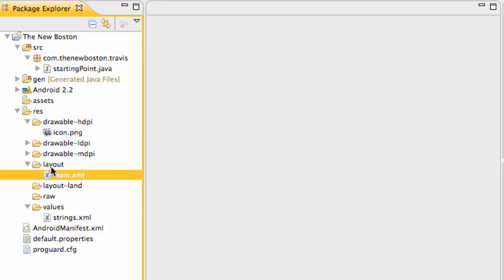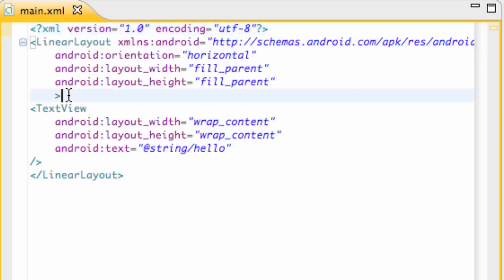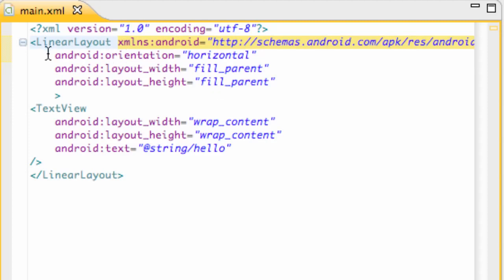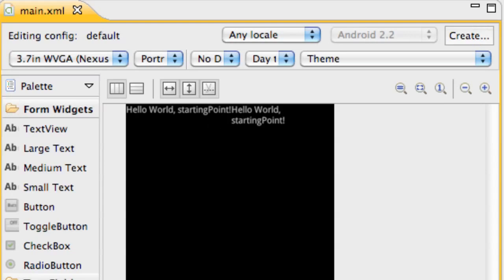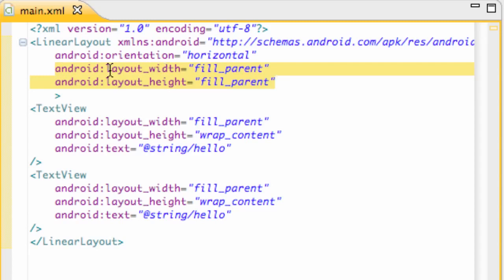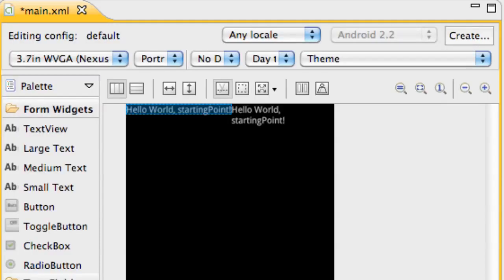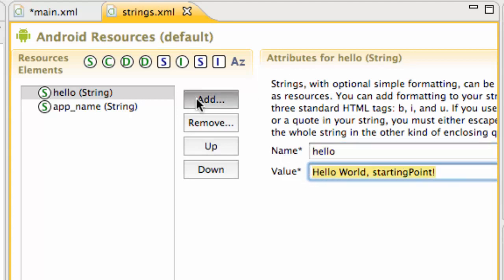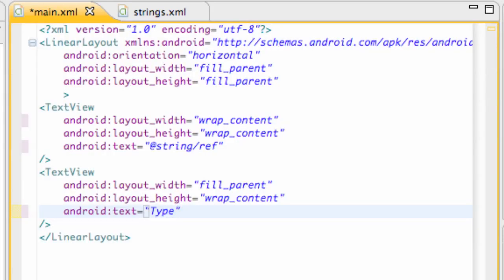Android Application Development Tutorial 6 Introduction to Layouts in XML Copy 2017